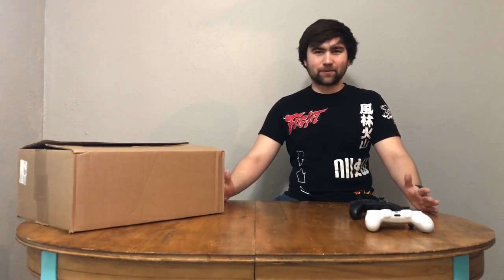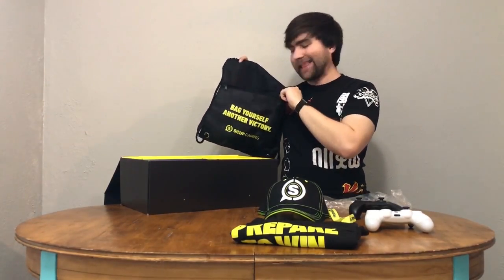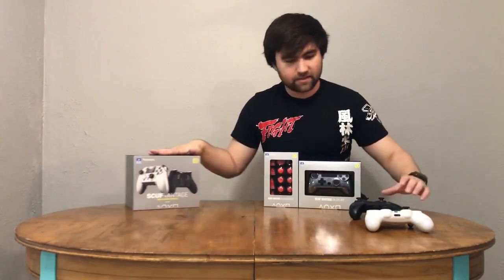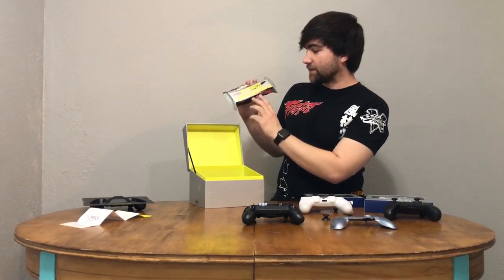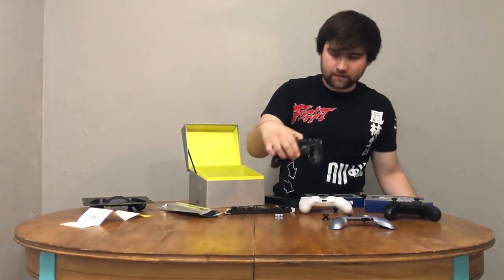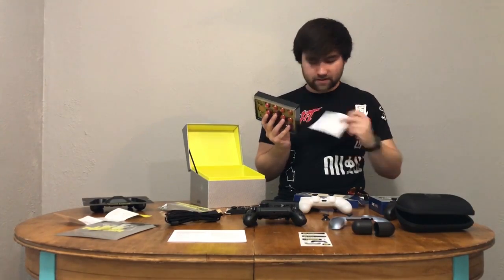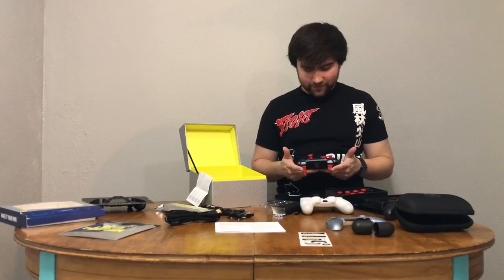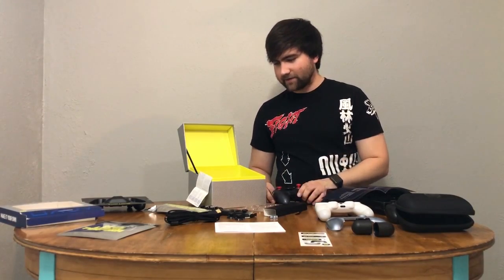Scuf Vantage controller for PlayStation 4 -- UNBOXING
Read the review at: